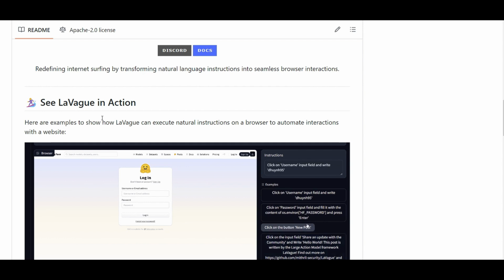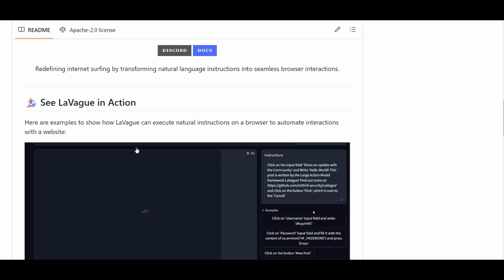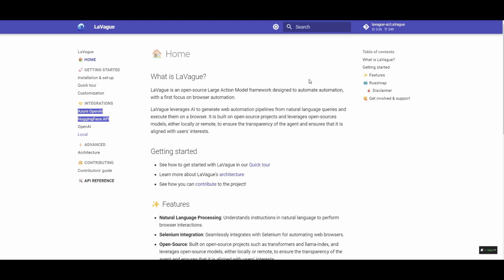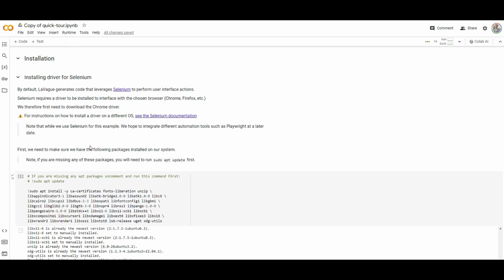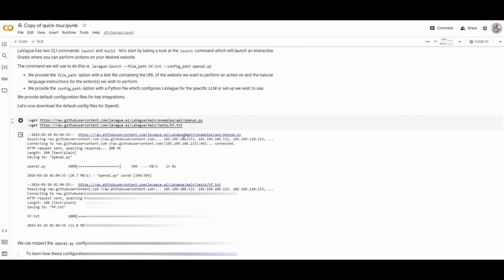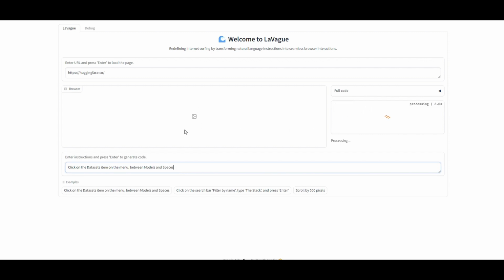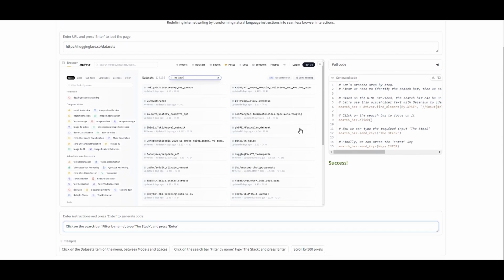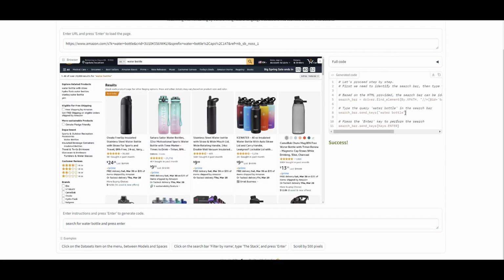Automate Internet Browser Interaction with LaVague (Selenium with GPT-4)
LaVague redefines internet surfing by transforming natural language instructions into seamless browser interactions. It can execute natural instructions on a browser to automate interactions with a website.